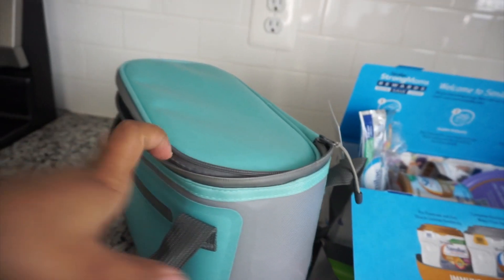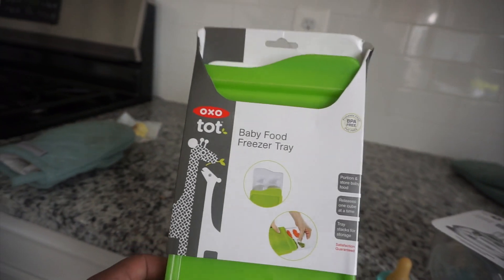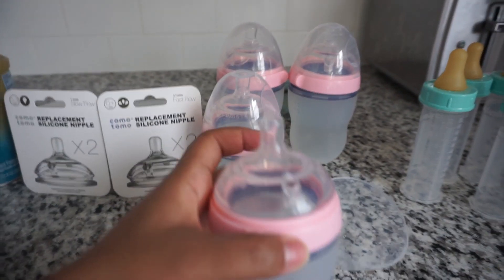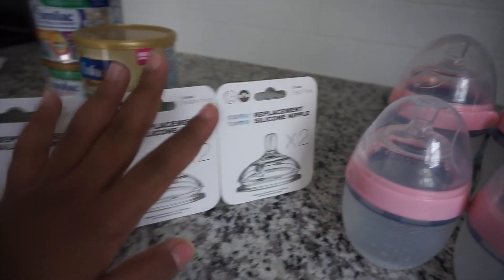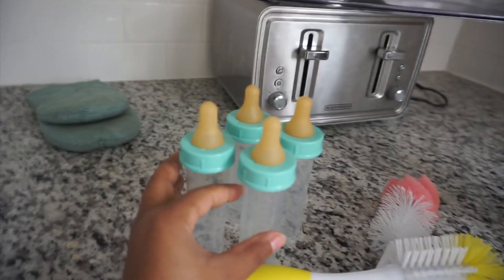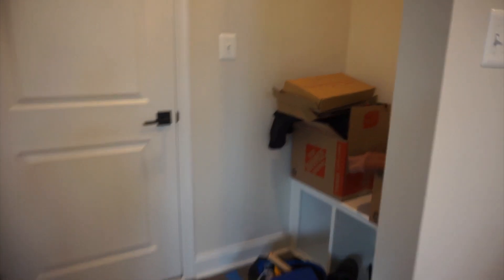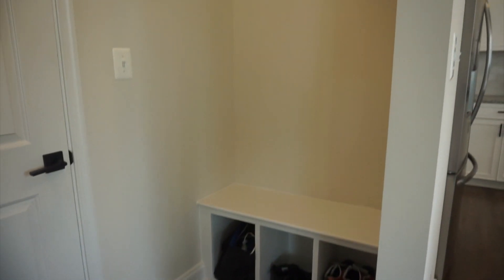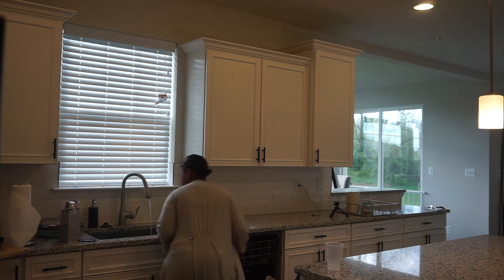MOTIVATIONAL WHOLE HOUSE CLEAN WITH ME! QUARANTINE VLOG!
We welcomed our baby girl, Aniya Jaice Hunt, into the world on December 22, 2019. She was born at 34 weeks and weighed 3lbs 12oz.

Instagram Us: @HenandLon
Shalonda: @MrsLonnn & Henry: @hen_jones_